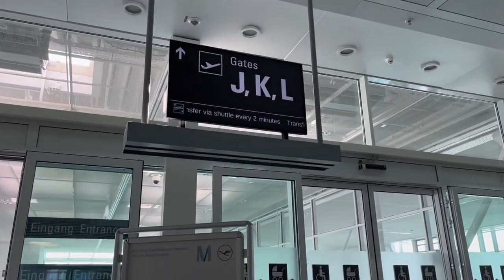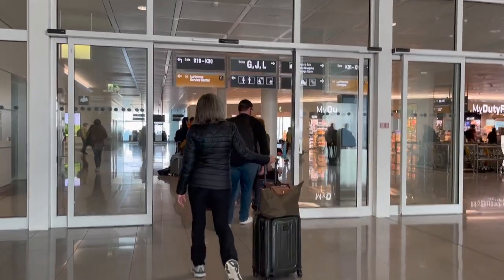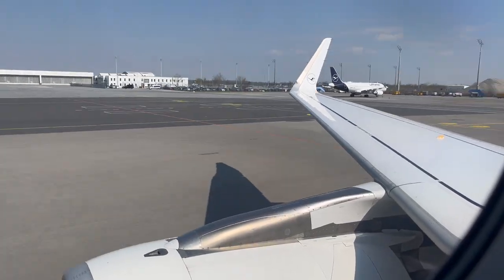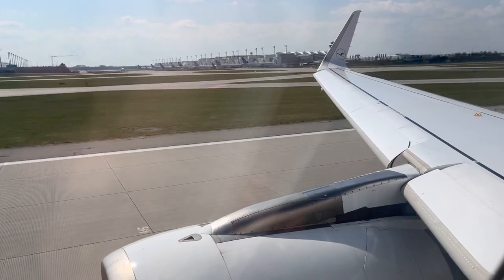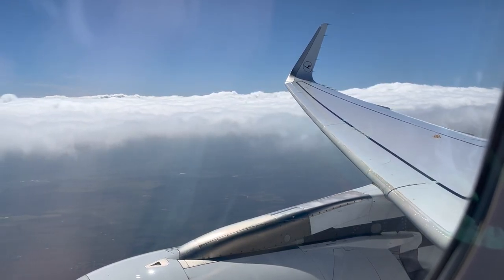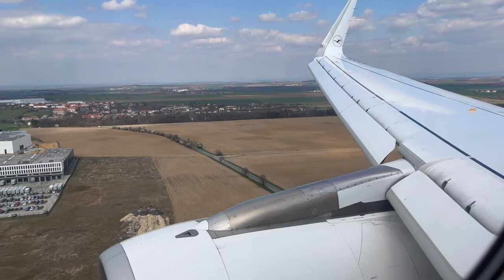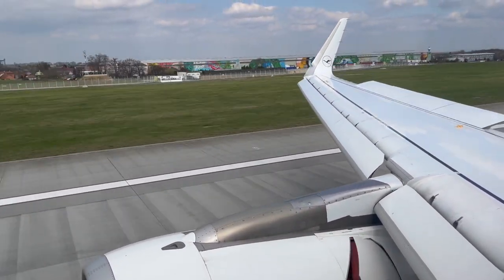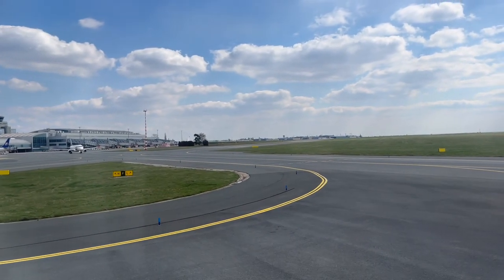Just your average Lufthansa trip report... Or Is It?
FLIGHT INFO:
Airline - Lufthansa (LH)
Flight Number - LH 1690
Aircraft - Airbus A320-200 (D-AIUB)
To - Prague (PRG)
From -  Munich Franz Josef Strauss (MUC)
Flight Time - 0 hr 40 min
Travel Date - April 6, 2023
Seat - 6F
EQUIPMENT USED:
iPhone 13
iMovie
Snappa
Are you interested in flying a plane? A good place to start is gliding.
0:00 - Intro
0:09 - Transferring at MUC
0:45 - My Aircraft
1:05 - Seat (Set To Be Replaced)
1:34 - Taxi & Takeoff
2:37 - Inflight
3:04 - Descent & Landing
4:49 - Rating
5:00 - Outro